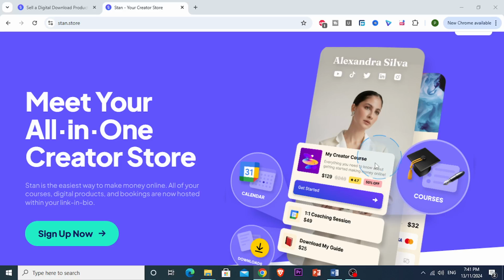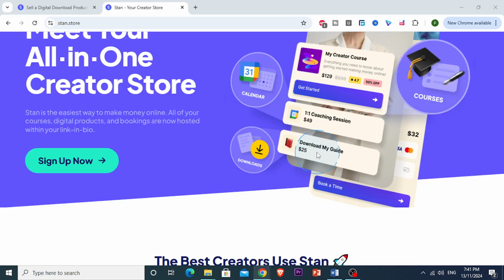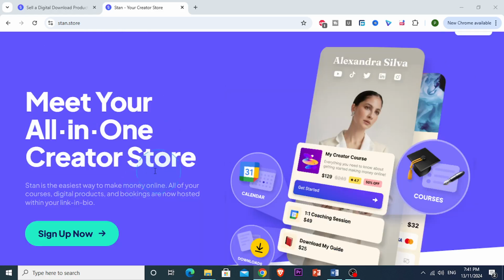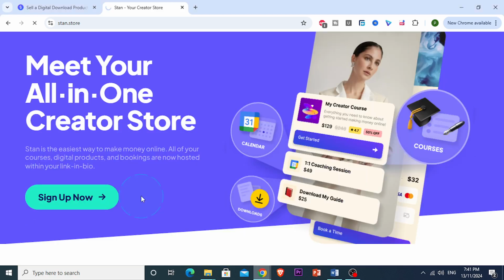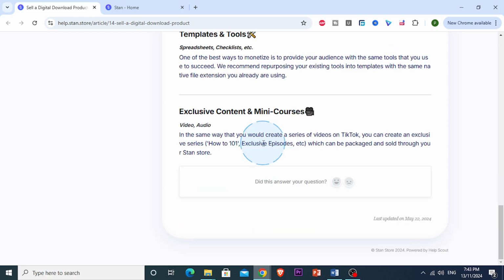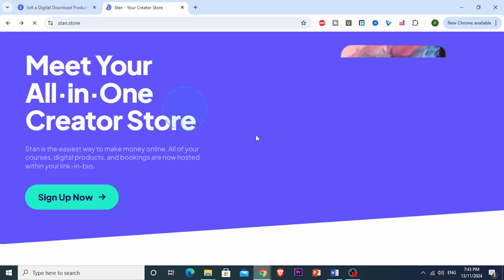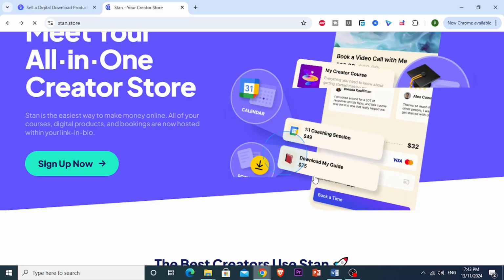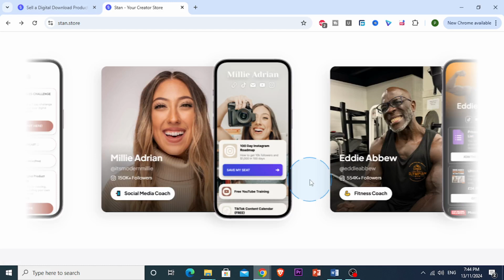How To Use Stan Store To Sell Digital Products - Full Guide (2025)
Welcome Here's How To Use Stan Store To Sell Digital Products.